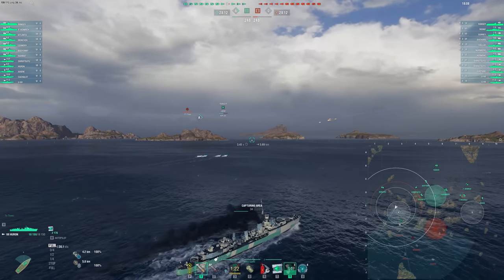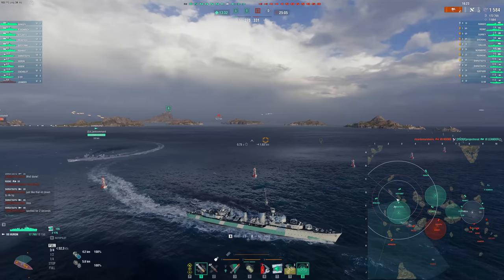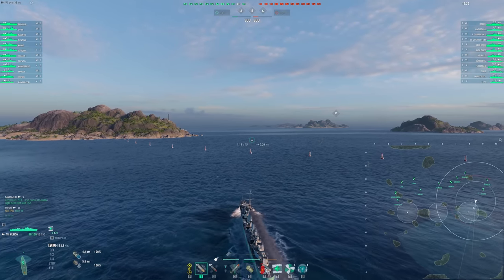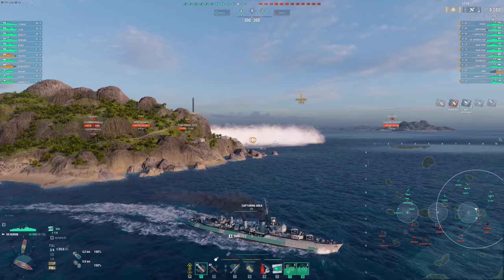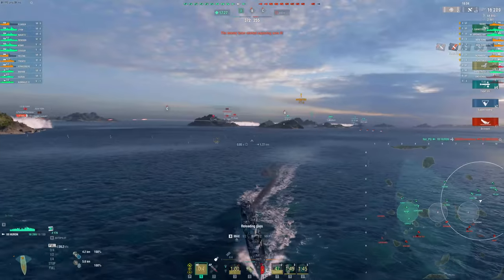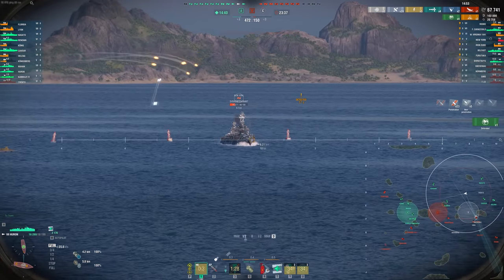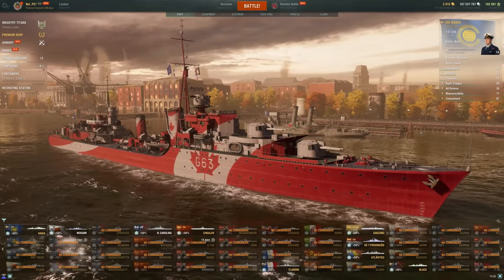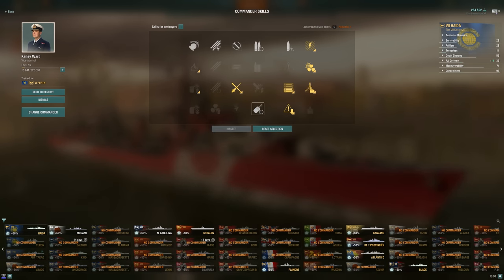Another Canadian Ship! Huron First Impressions